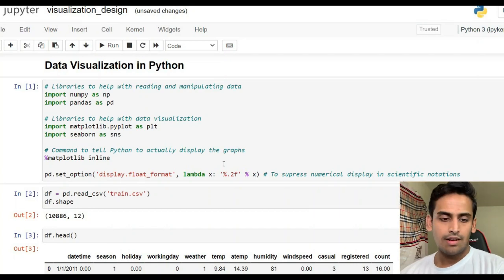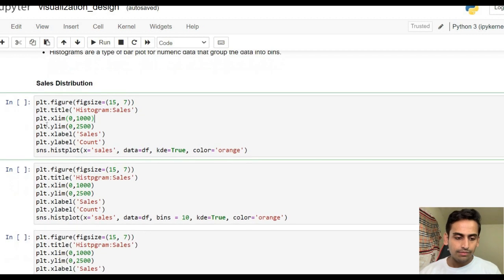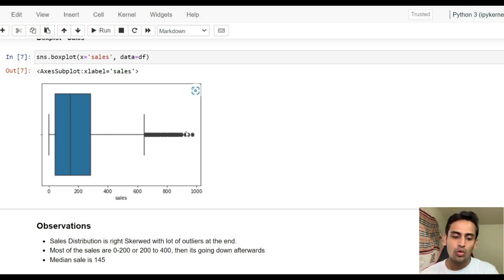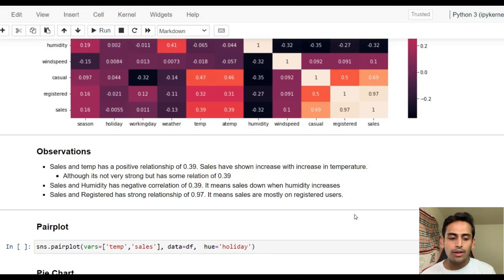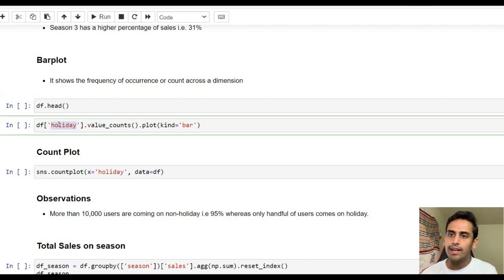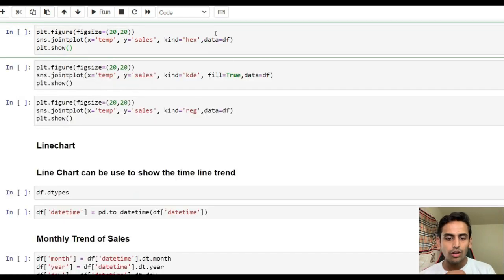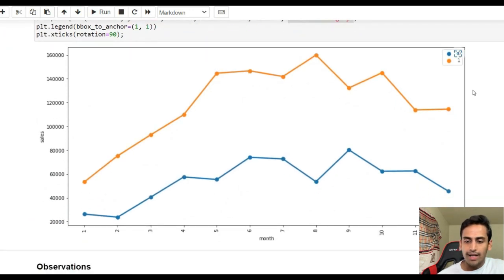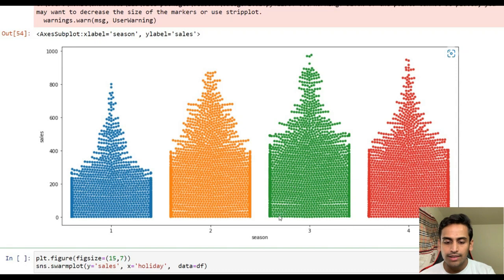Python Data Visualization Tutorial | Python Visualization using Seaborn for Beginners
Python Visualization Using Seaborn for Beginners is a guide that demonstrates how to use the Seaborn library to create visually appealing plots and charts for beginners. The video covers a range of topics, including data preparation, data exploration, and data visualization techniques using Seaborn. It also includes examples of how to create various types of plots, such as scatterplots, histograms, and heatmaps, among others.